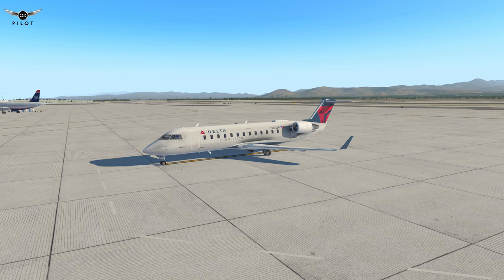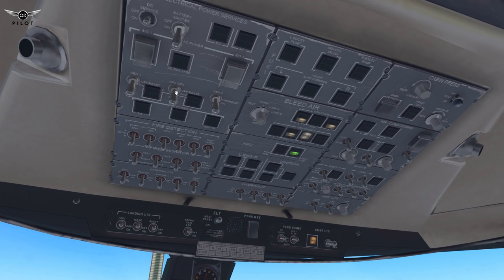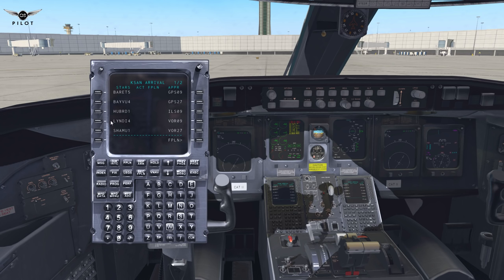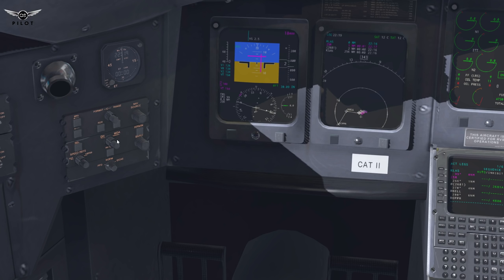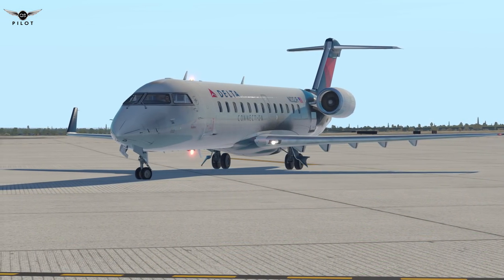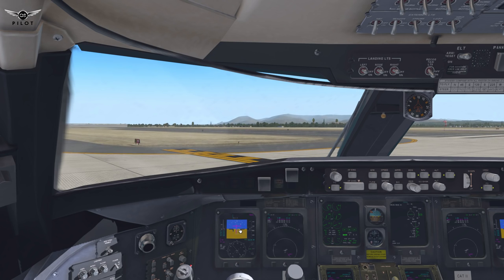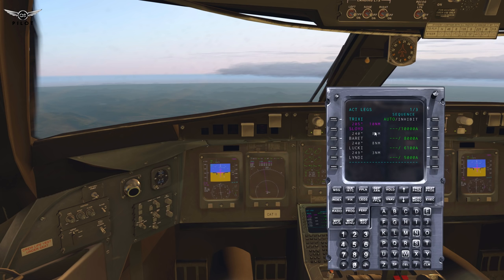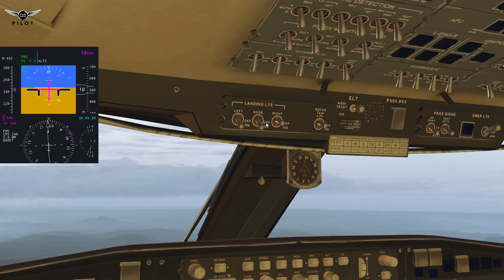[X Plane 11] JRollon CRJ 200 | KLAS ✈ KSAN | w/ BSS Sound Pack and xEnviro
In this video, we take the JRollon CRJ 200 v1.7 for a short flight from Las Vegas (KLAS) to San Diego (KSAN). The video features the newly released environment engine X-Enviro for X-Plane 11 as well as the Custom BSS Sound Pack for the CRJ 200.

⏬ Video Artifacts ⏬
JRollon CRJ 200 is available through: